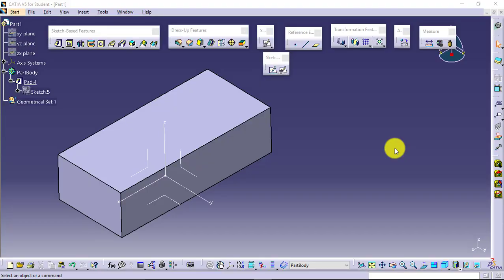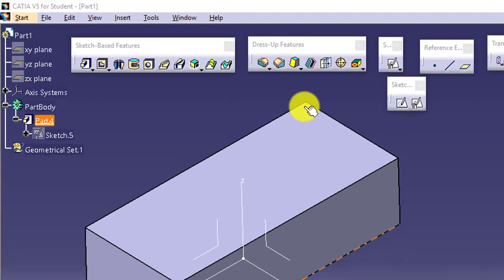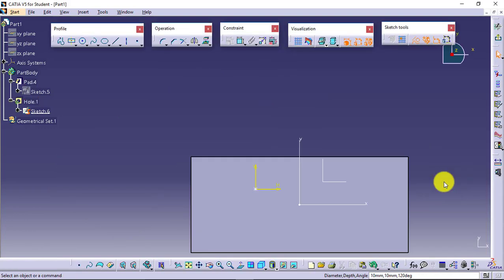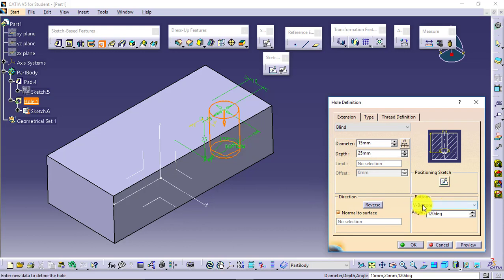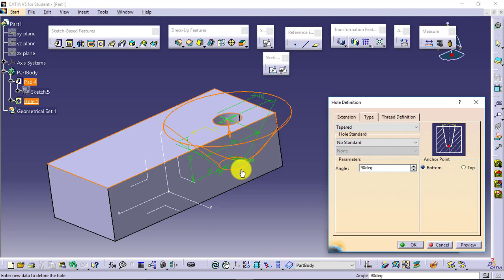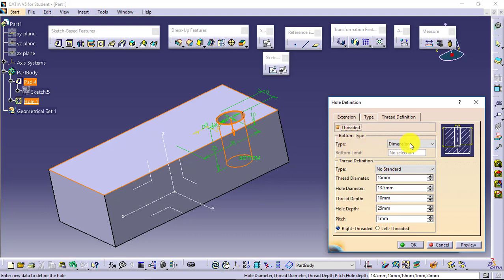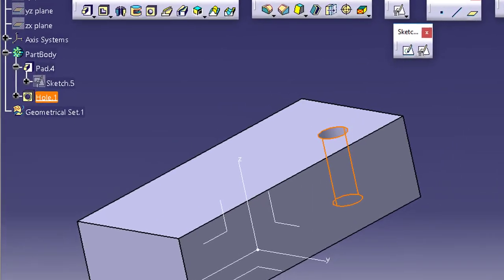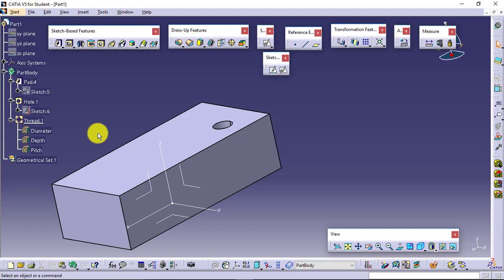Hole and its type || How to create holes in CATIA V5? What are different types available?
How to create holes in CATIA V5?
What are different types available?
Using Hole (Sketch based feature) in CATIA V5.
Which include:
1. Hole Placement
2. Simple Hole
3. Types of Hole
4. Standard Holes
5. Threaded Holes
CATIA Beginner Training